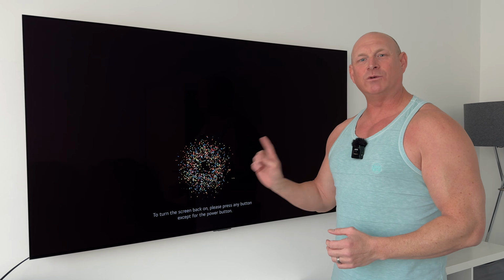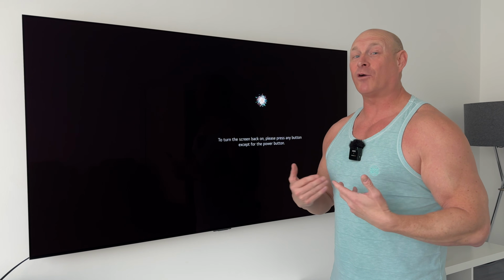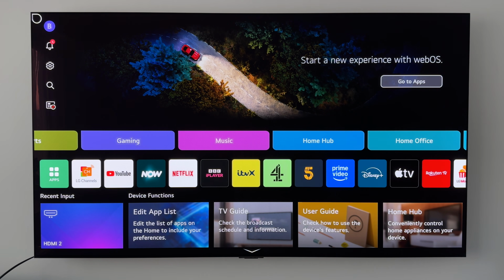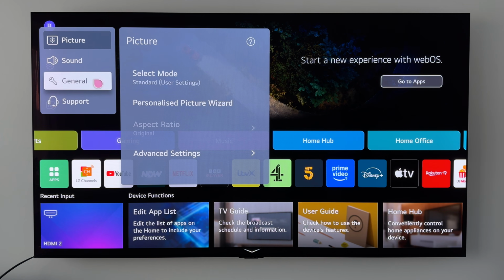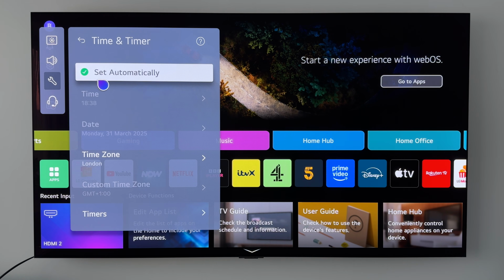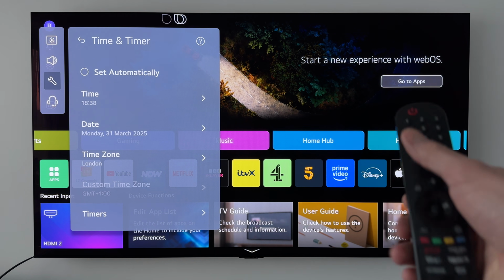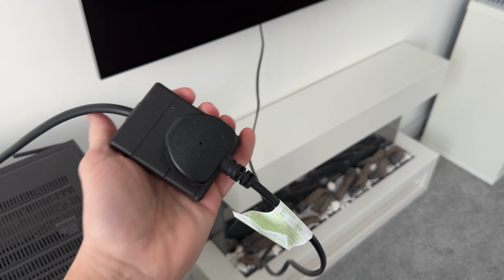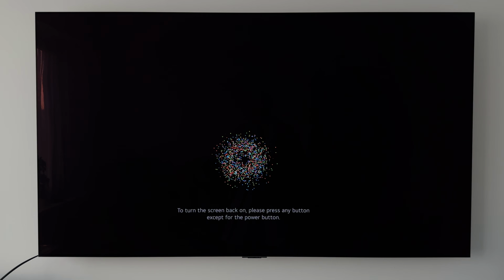How to Restore LG OLED FIREWORKS Screensaver!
How to restore the fireworks screensaver on LG OLED TVs.

Like what i do on the channel or have helped you out? then you can show your appreciation with the new Super Thanks feature on the YouTube or you can simply buy me a coffee!